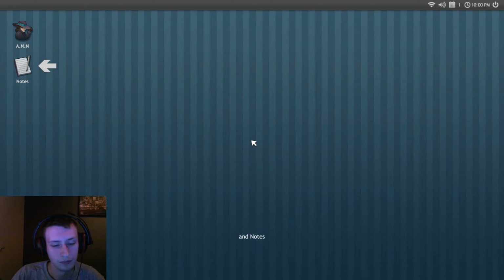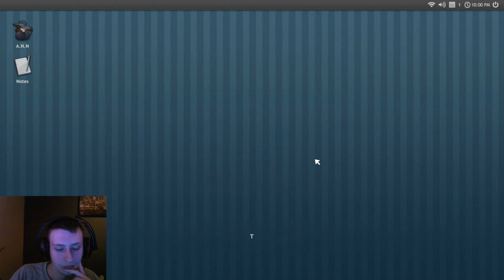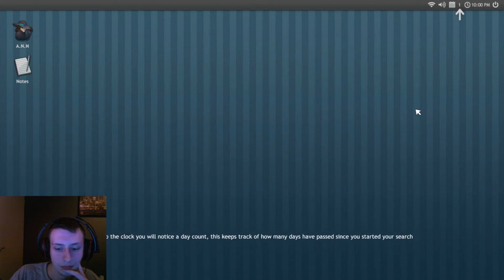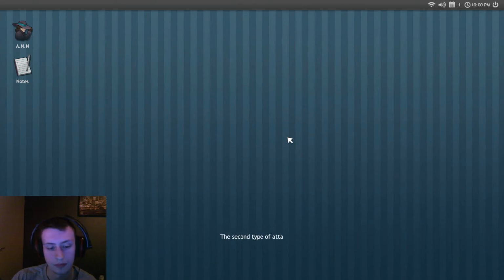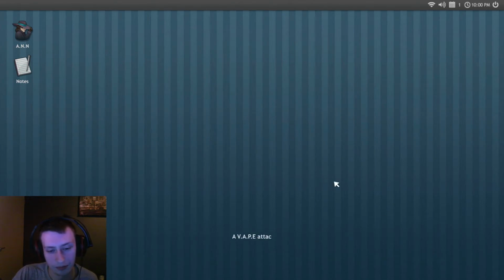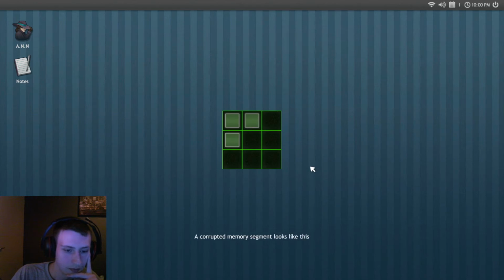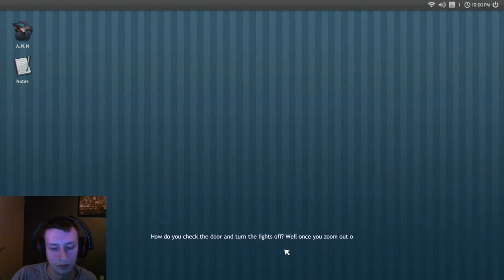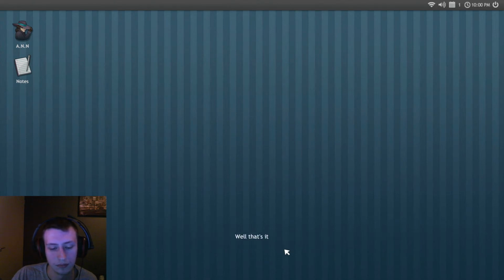Welcome To The game | HORROR GAME | Episode 1 | Searching For The RED ROOM!